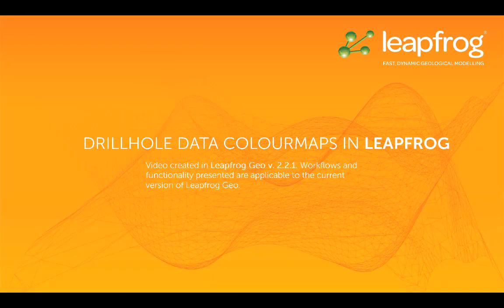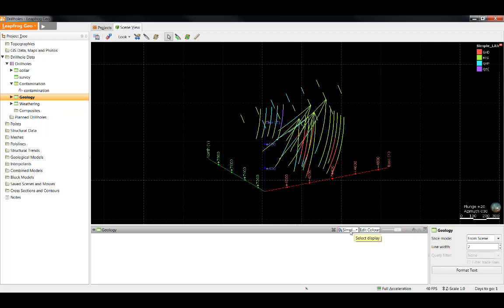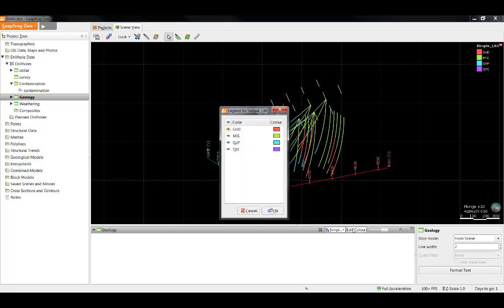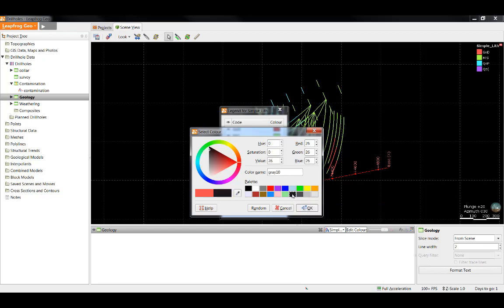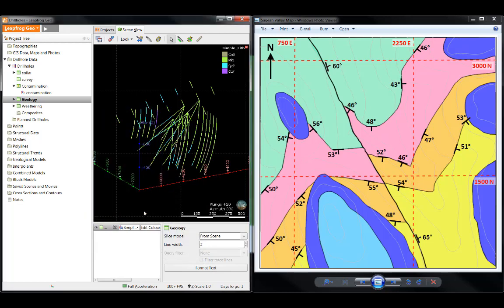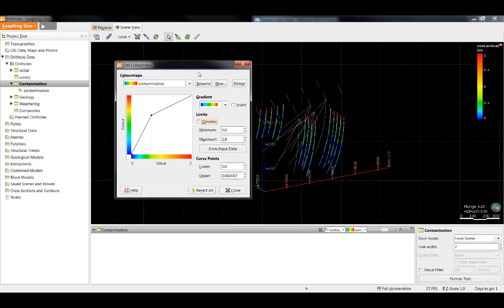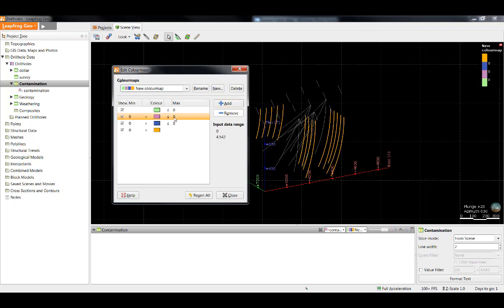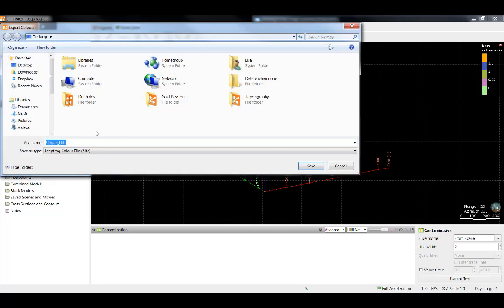Drillhole Colourmaps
Please note: In late 2020, Leapfrog Geo received a significant update to its user interface. While the current version of Leapfrog looks quite different from the version used to record this video, much of the content in this video is entirely valid; however, some colourmap functionality has evolved.

For more information about working with discrete and continuous colourmaps in Geo, please see the online help

For more information about the latest new features, please see the Leapfrog Geo product